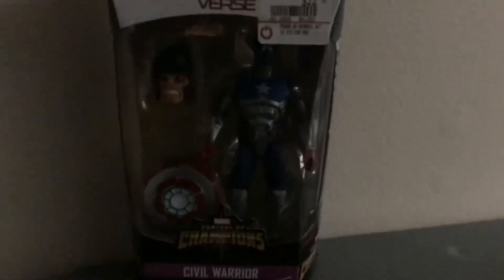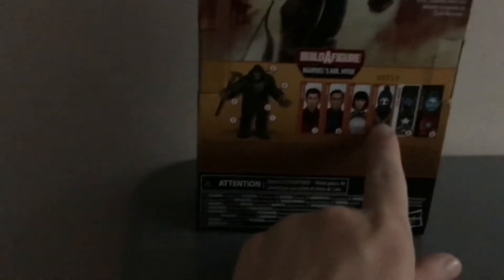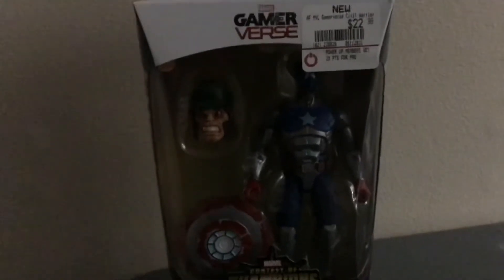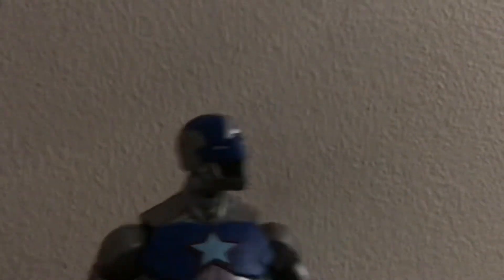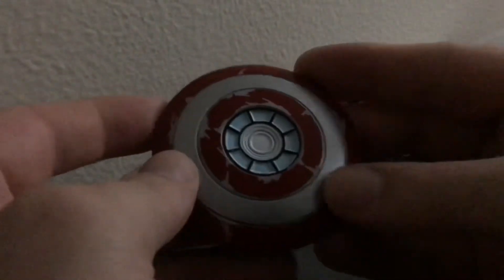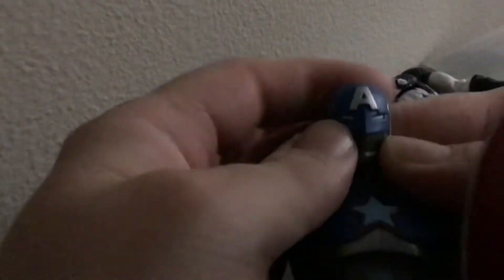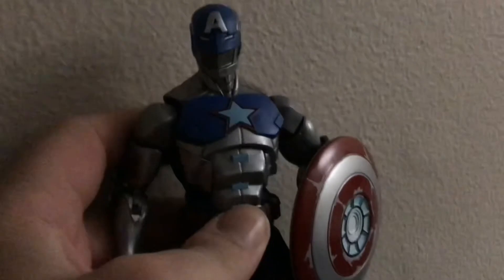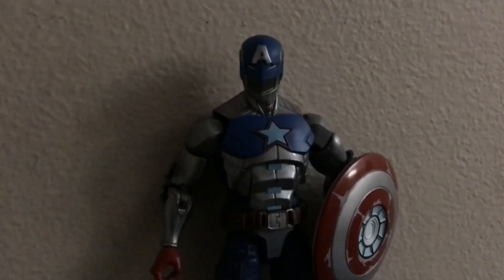MAREVL LEGENDS WARRIOR FIGURE REVIEW